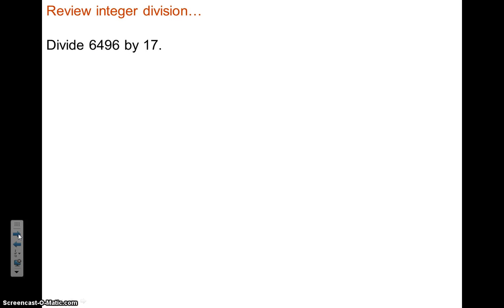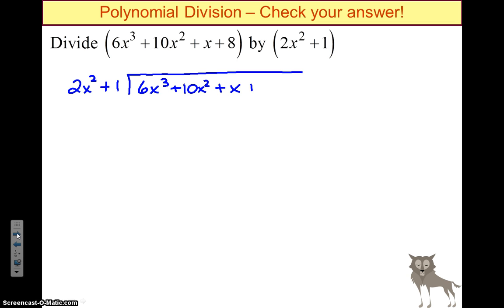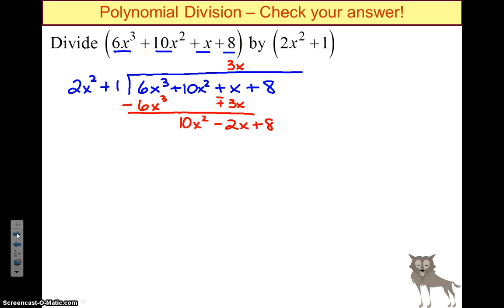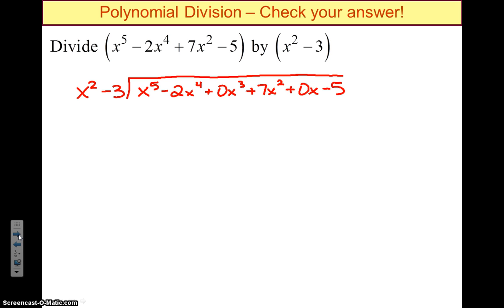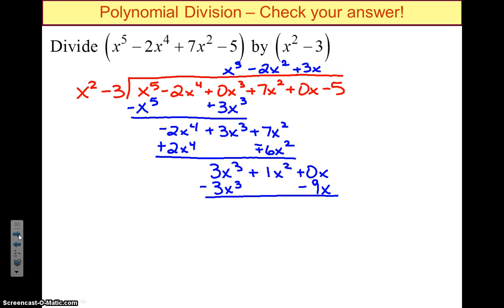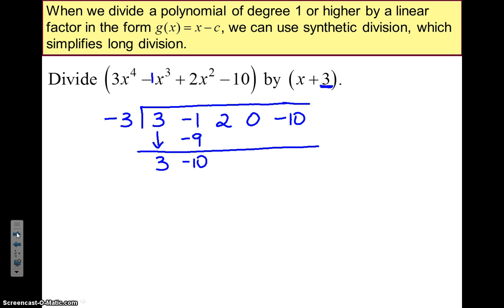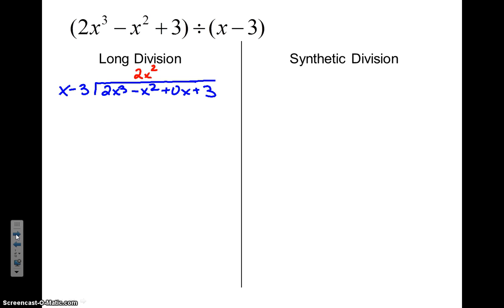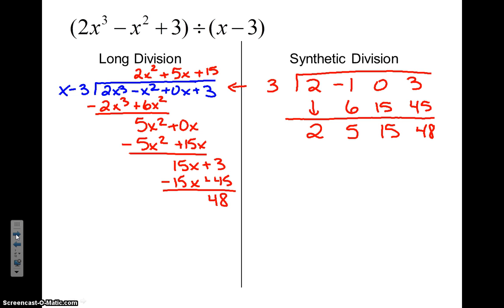A 4 Long & Synthetic Division part1